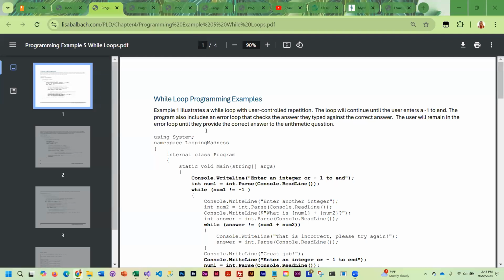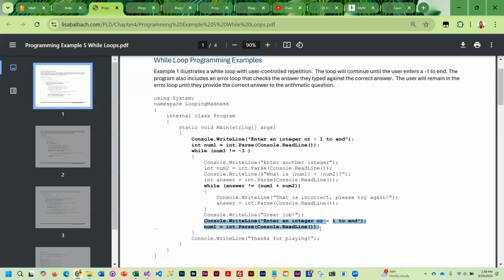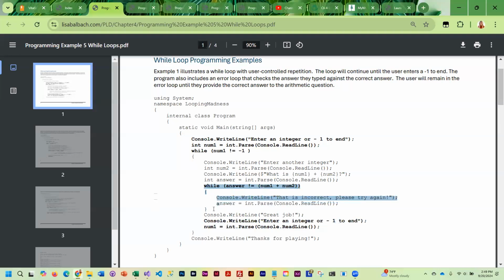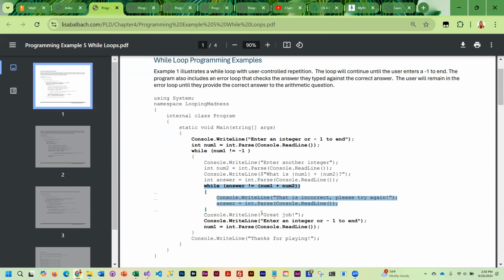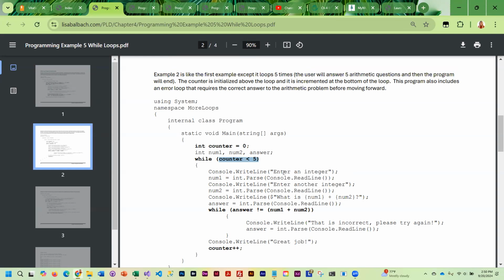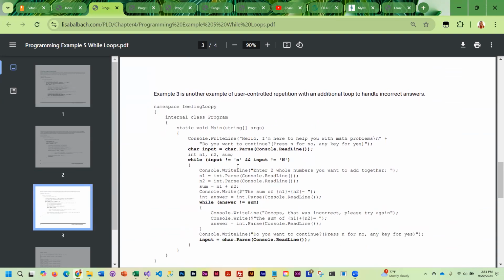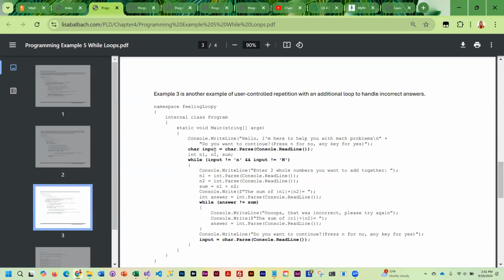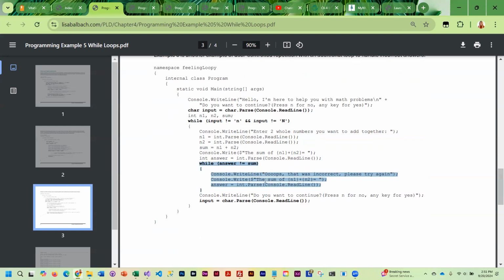Chapter 4 While Loop Examples